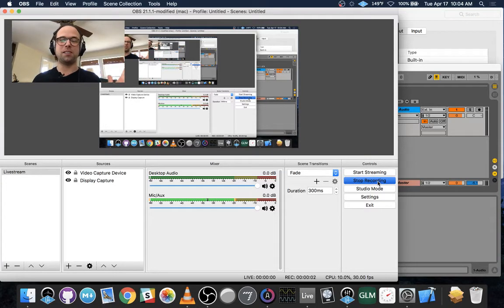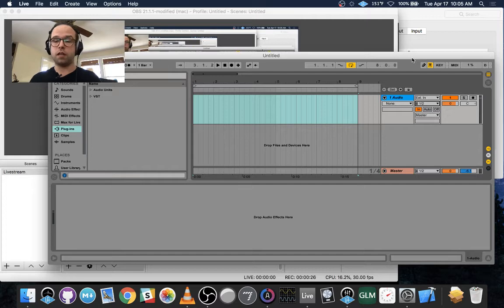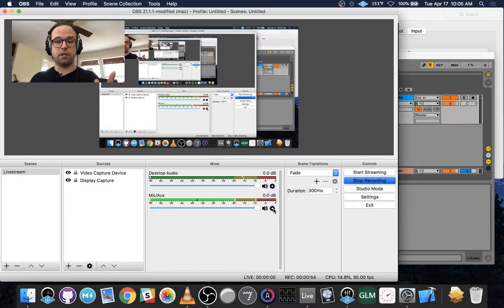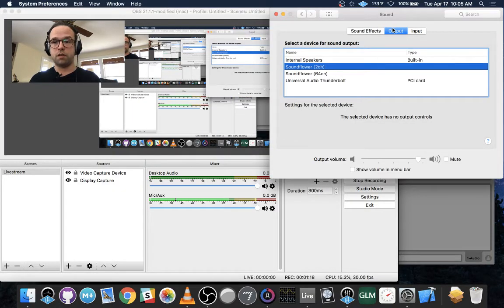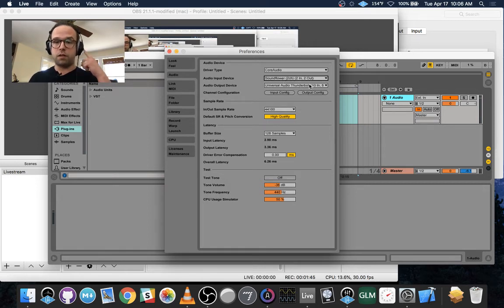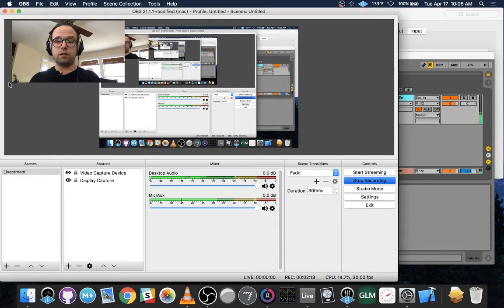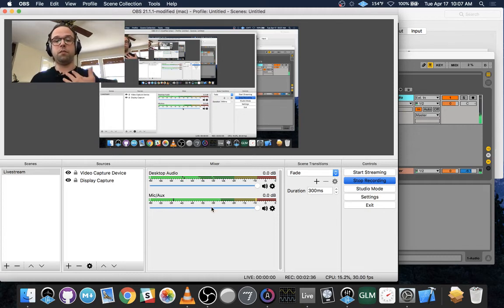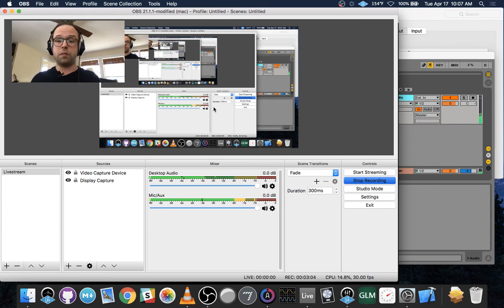How to Livestream Audulus on Mac with OBS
This video shows you how to livestream your Audulus patching tutorials just like I do!

Also, make sure you sign up for the forum!

To stream on your Mac you need:

+ any DAW, like Ableton Live, to monitor your sound